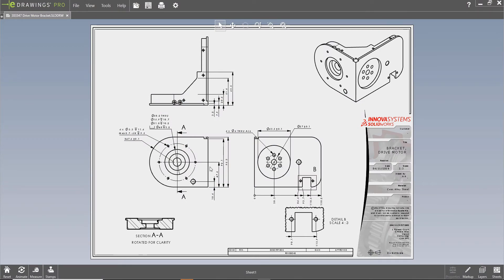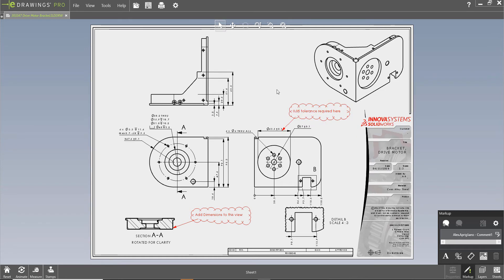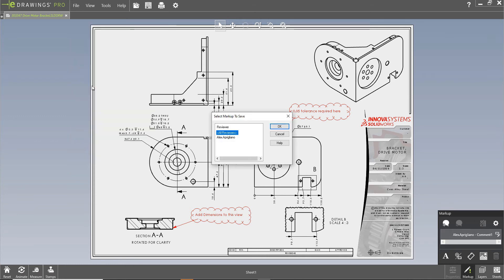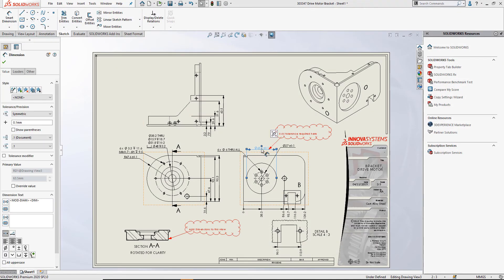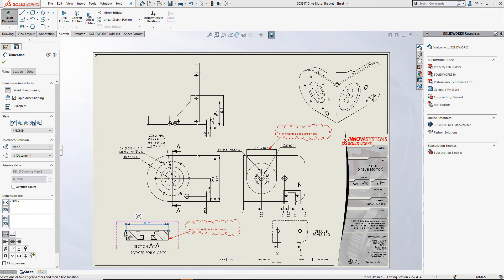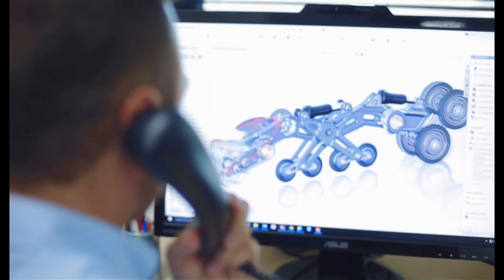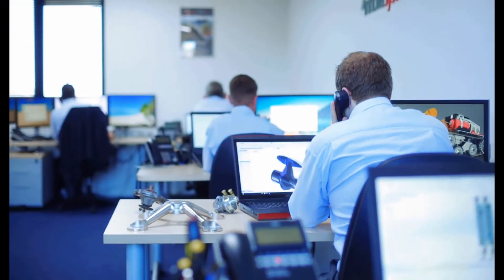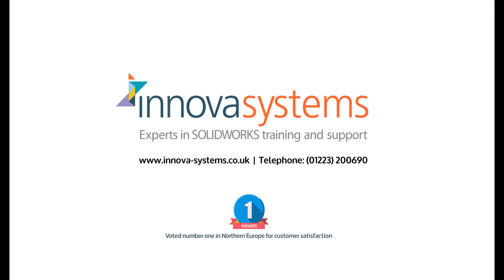How to communicate eDrawings markups (the right way)